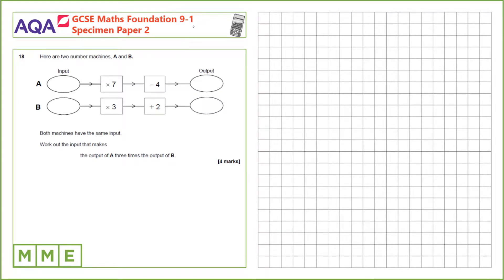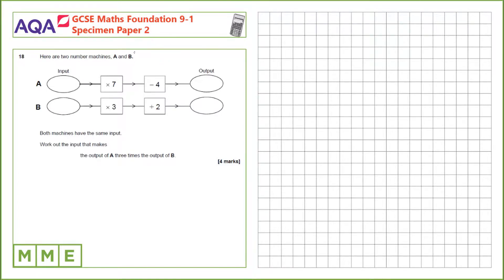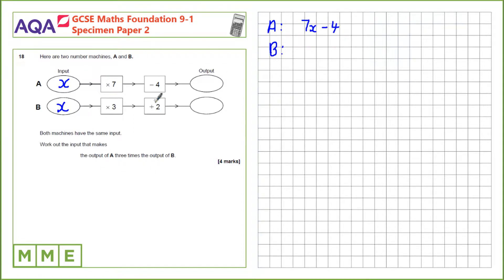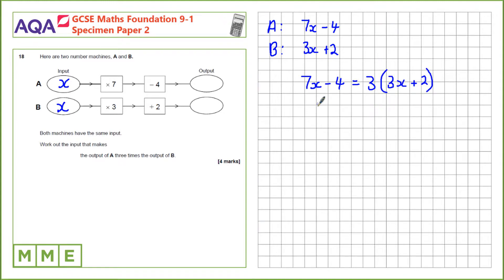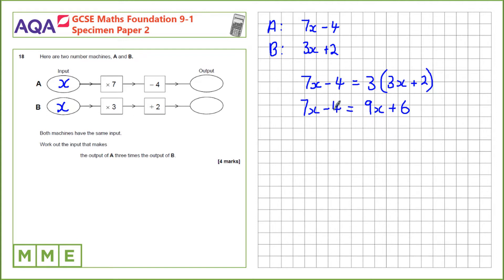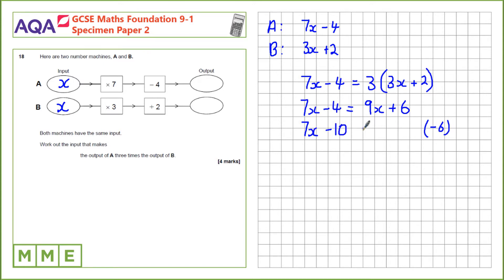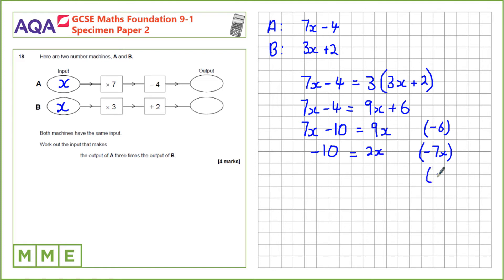GCSE Maths AQA Foundation Specimen Paper 2 - Q18 Function machines